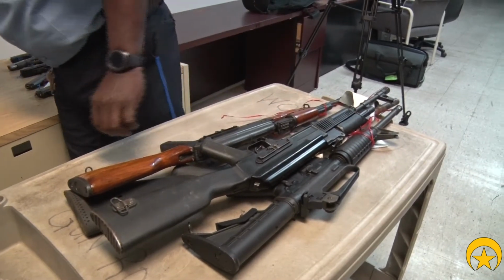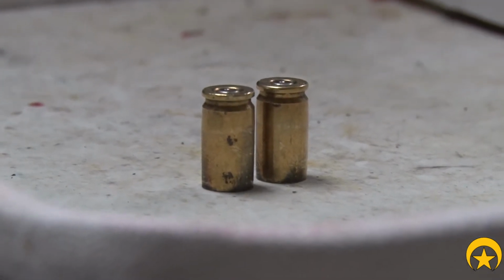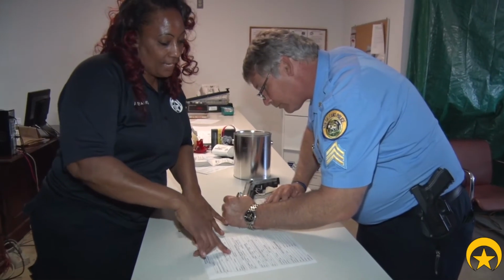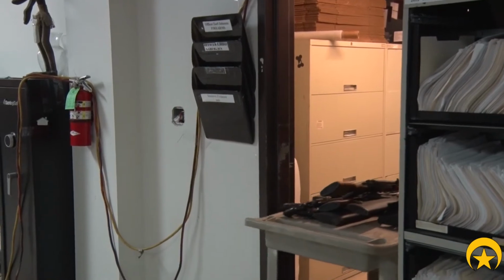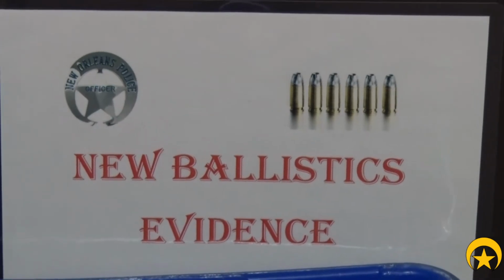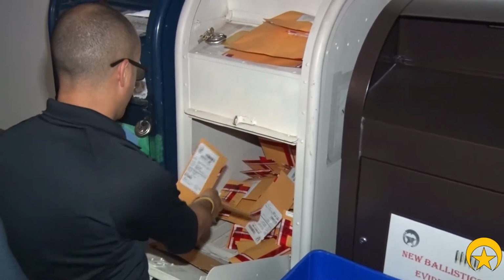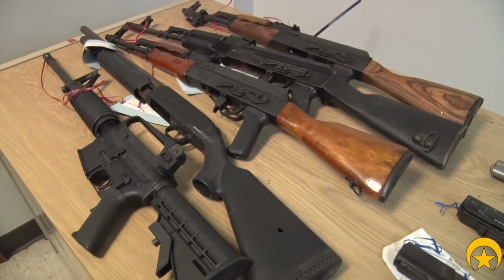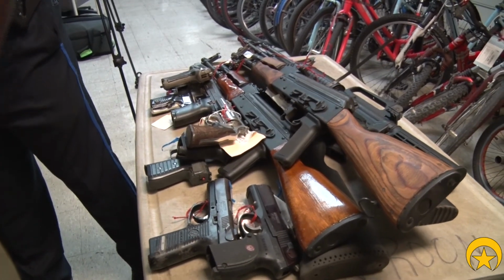NOPD Officer Discusses Firearm Evidence Logging Process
The NOPD's Central Evidence & Property Division took in 1,558 firearms in 2015 and 1,470 firearms in 2016. The officer in charge of managing these guns discusses the importance of the division's evidence logging process, as well as the steps taken to properly return guns not considered evidence to their rightful owners.